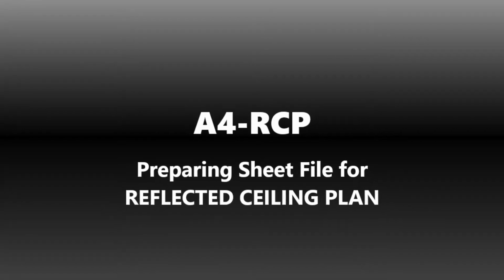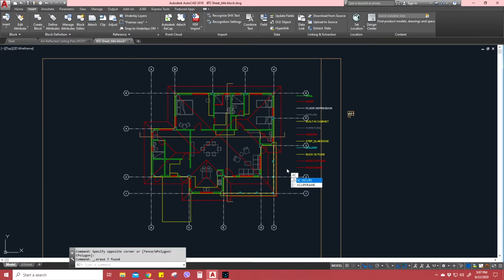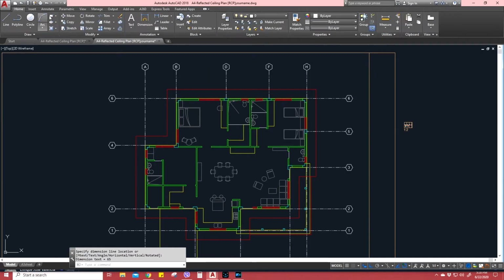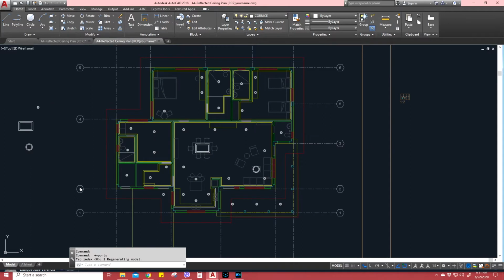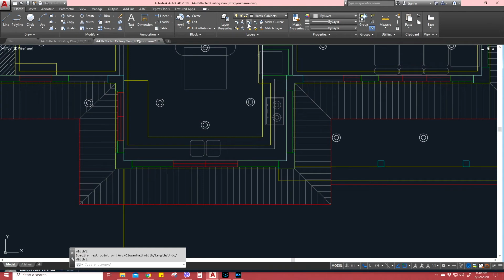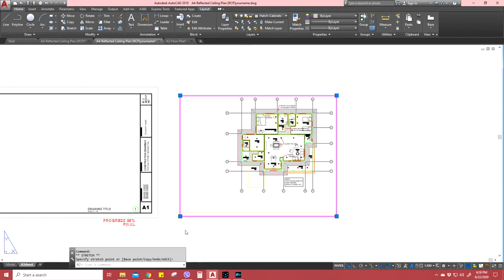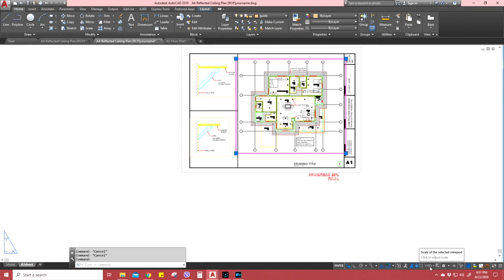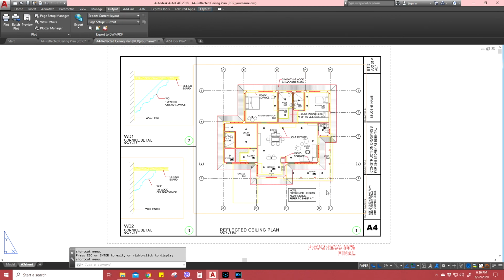19 A4 RCP Sheet File